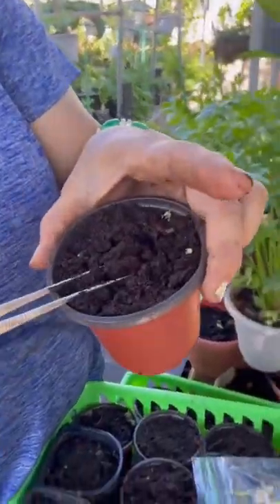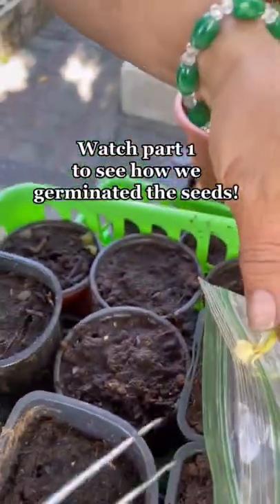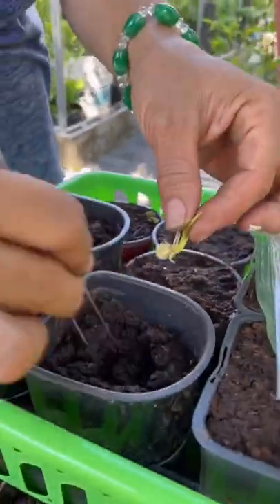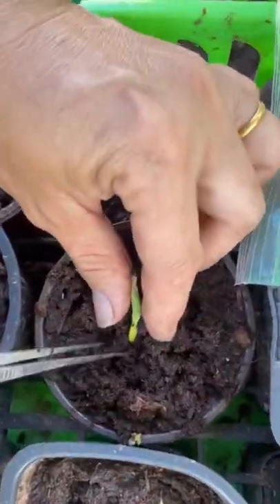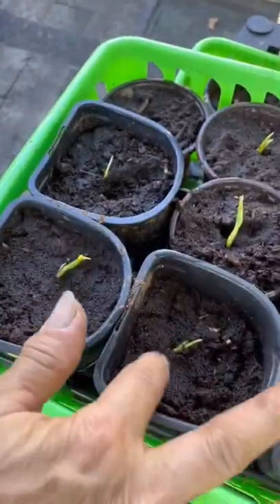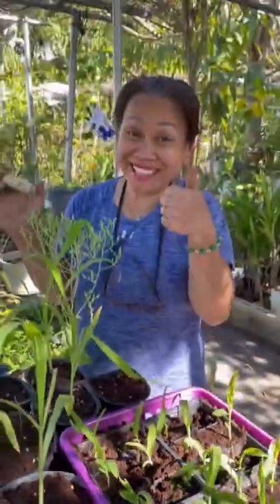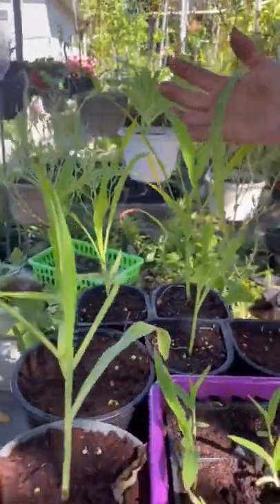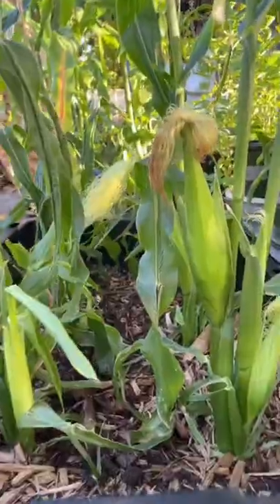How Mama Judy grows her corn: Part 2 🌽🌽